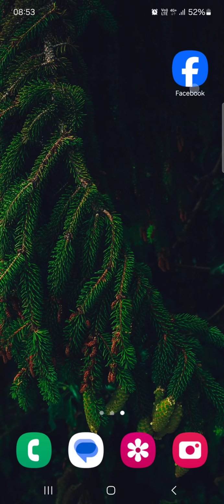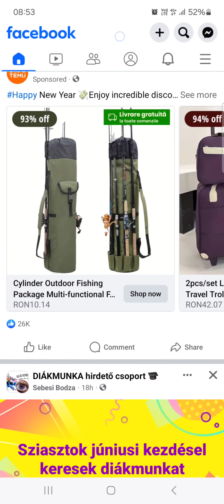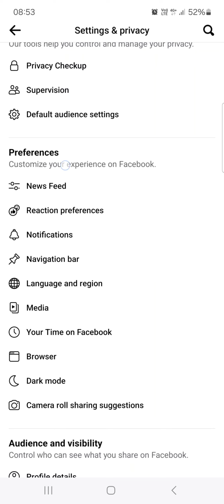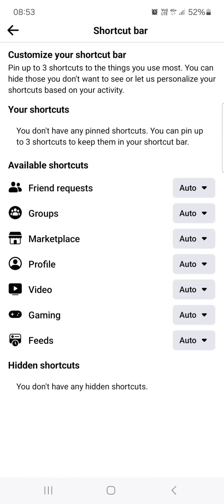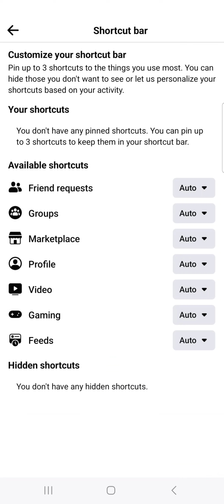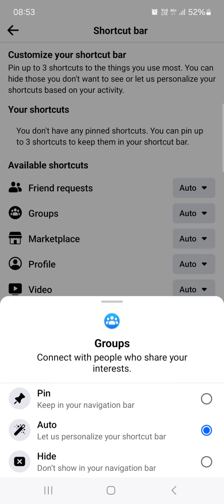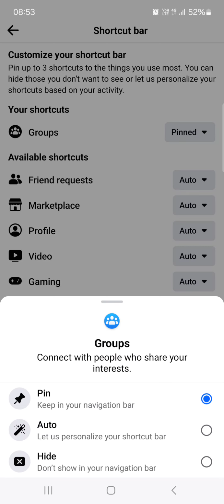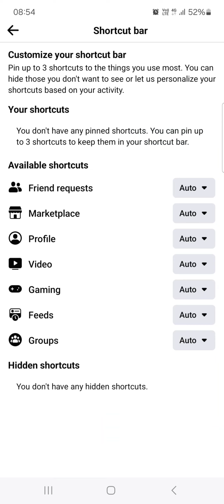How To Customise Navigation Bar On Facebook?